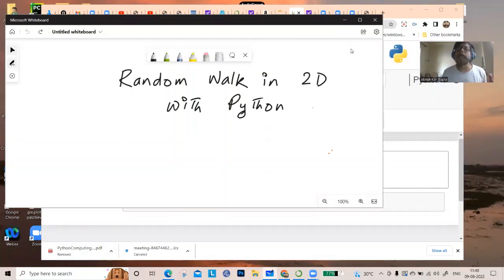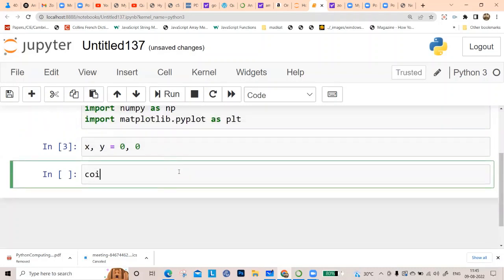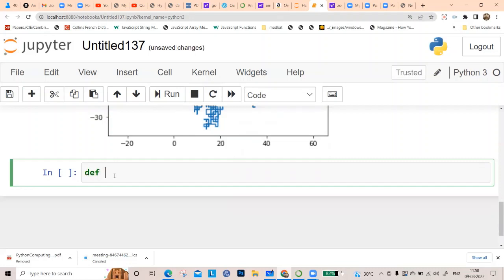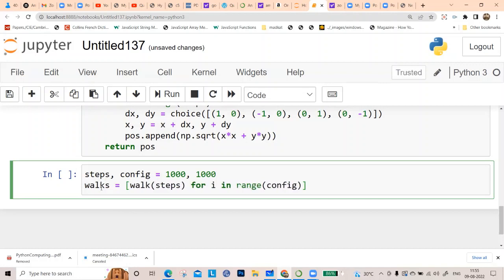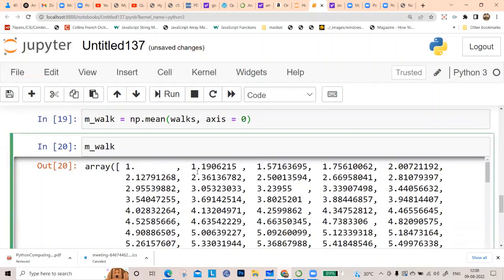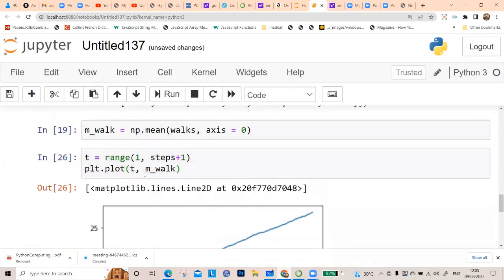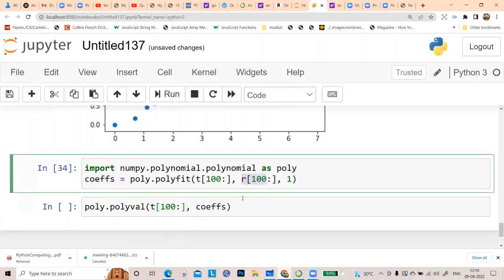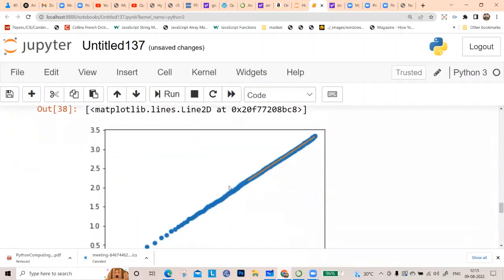Random Walk in 2D with Python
Random walk on a square grid in xy- plane. Walks are generated and analyzed with Python. Step by step demonstration with codes and explanation.